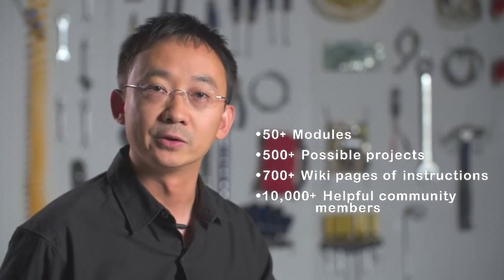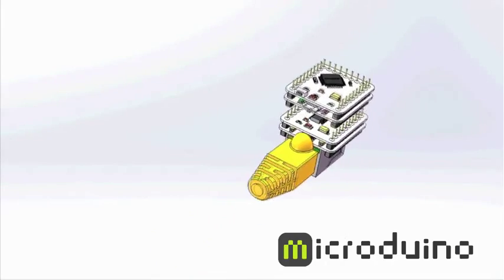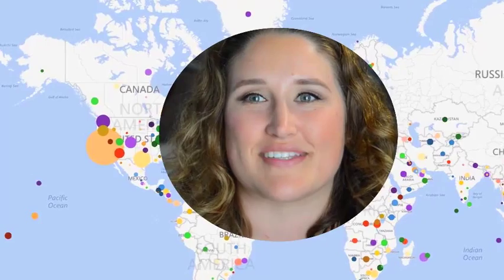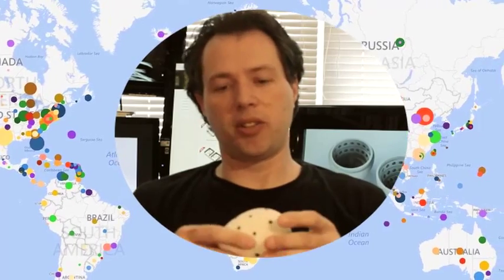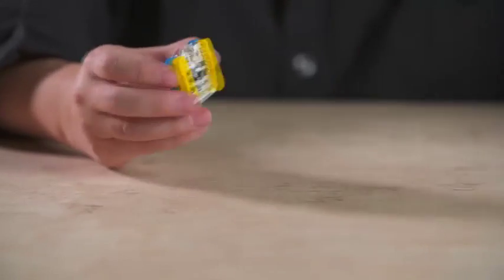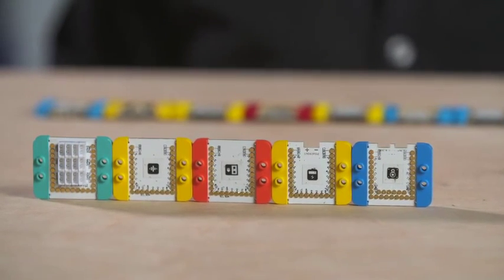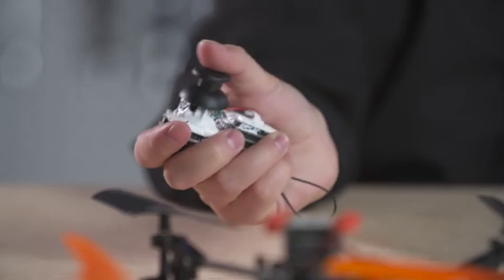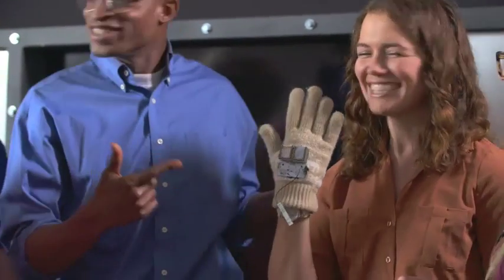Live Action Motion Graphic Animation Hybrid: Microduino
Motion Graphic Animation

Microduino is a company who created a series of microchip modules that dramatically decrease the size, time and cost of coding and prototyping. Microduino is in the process of debuting their second generation modules, the mCookie. These compact modules contain wi-fi, bluetooth, amplifiers, lights and dozens of other features - all in a user-friendly platform which allows you to code using their new “STACK” feature.

In order to fulfill their orders and fully launch their next generation mCookie modules, Microduino decided to have a crowdsourcing event on Kickstarter. We were thrilled when Microduino tasked Rip Media Group to create a live action video production with motion graphic overlays for their campaign.

The video resulted in raising $38k of their requested $40k in just 24 hours, and $100,000 with weeks still to go! We couldn't be happier for the wonderful folks over at Microduino and are so proud to have been a part of this momentous occasion! At time of this writing, they are well over their goal, and have weeks left.

Production Company: Rip Media Group
Client: Microduino
Executive Producer: Maury Rogow
Creative Producer: Barry Silver